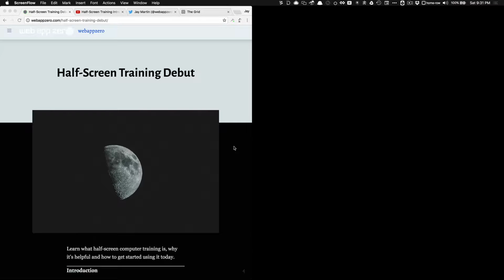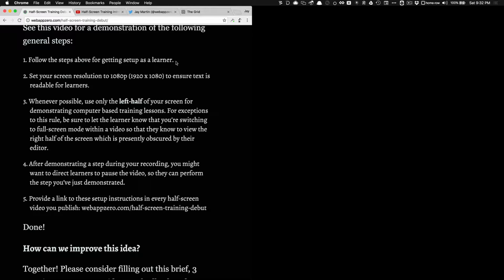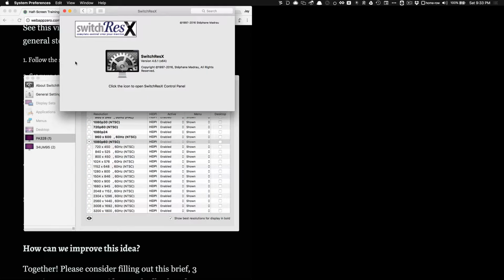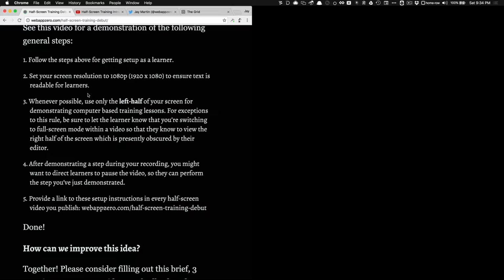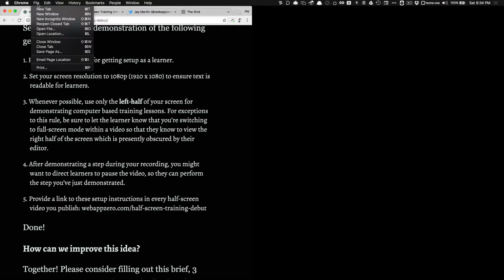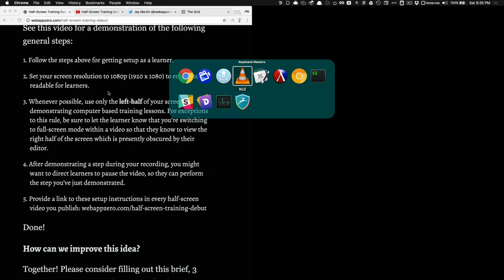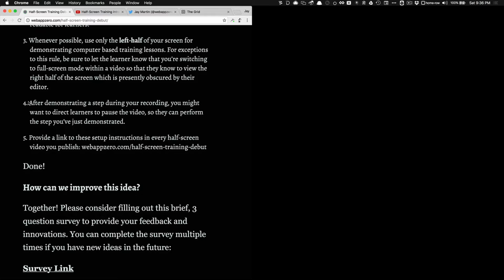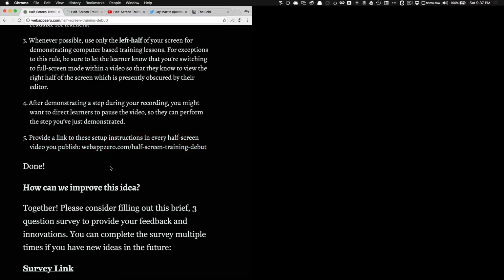Half-Screen Setup for Instructors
Help your viewers focus on learning by getting setup to produce half-screen videos.